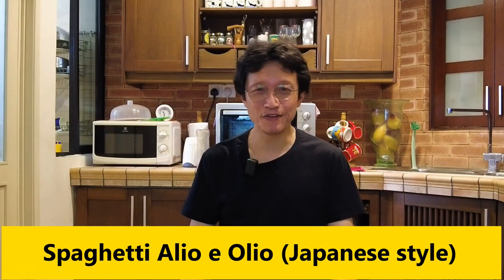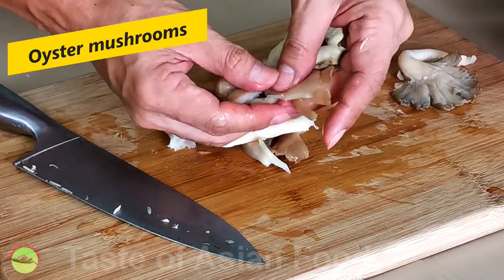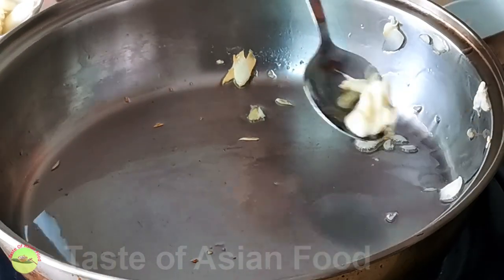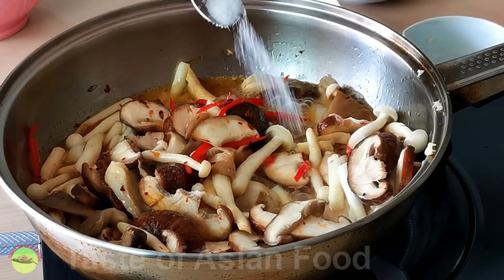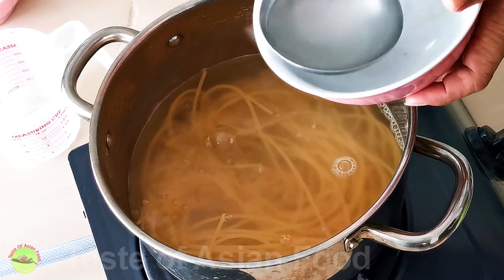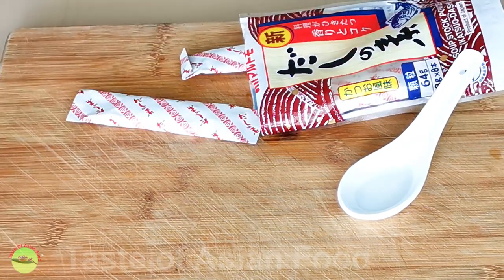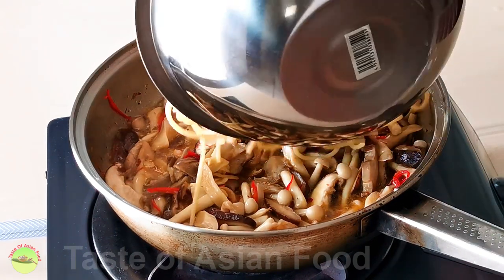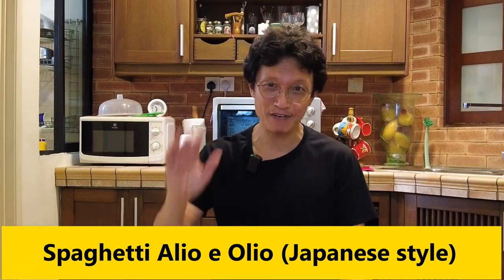Spaghetti aglio e olio - easy Japanese-inspired fusion recipe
This video is about how to prepare aglio e olio.
Wait. It is not the classic recipe you are familiar with, but the interpretation involves some popular Japanese ingredients: bonito flakes, shiitake mushrooms, and scallion.
As for the flavor,  the dashi (Japanese stock) makes it stands out from the original counterpart, but the classic aglio e olio flavor still dominates the pasta.
Here is the mushroom spaghetti aglio e olio recipe with Japanese-inspired flavor.
Incredibly delicious, and surprisingly well blended with the pasta cooked the Italian way.

Ingredients:
To cook the spaghetti:
200g dried spaghetti
1.5 liter water
1.5 tbsp salt

To make the aglio e olio sauce:
3 tbsp of olive oil
4 large cloves of garlic, thinly sliced
1 red chili, remove seeds, thinly sliced
1 tsp chili flakes
100g shiitake mushrooms, sliced
150g shimeji mushrooms, cut into two if too long
150g oyster mushrooms, break up into small pieces
1 tsp of salt
1/2 tsp of ground black pepper
1.5 tsp of dashi granules
1 tbsp of scallion rings
1 tbsp of bonito flakes

Method:
For the spaghetti:
- Fill a stockpot with about 1.5 liters of water. Bring the water to a boil and add 1.5 tbsp of salt.
- Plunge the spaghetti into the water. Keep stirring gently in the first minute to prevent it from sticking to the pot.
- Give it a few stirs every few minutes until it reaches just shy of al dente.
- Keep about half a cup of pasta water to prepare the sauce later.
- Pour the spaghetti through a colander, drain.
For the sauce:
- Add the olive oil to a skillet and saute the thinly sliced garlic over low heat until lightly golden.
- Now remove the garlic from the skillet, add the mushrooms and use the oil to saute the mushrooms until soft.
- Add the sliced red chilies and chili flakes.
- Season it with salt and pepper.
- Dissolve the dashi powder with 4 tbsp of pasta water. Add to the mushrooms.
- Transfer the drained pasta to the skillet. Stir and toss rapidly.
- After the pasta is well-coated with the sauce, transfer to the plate.
- Garnish with scallion rings and bonito flakes. Serve.